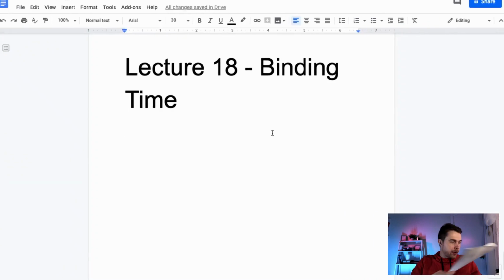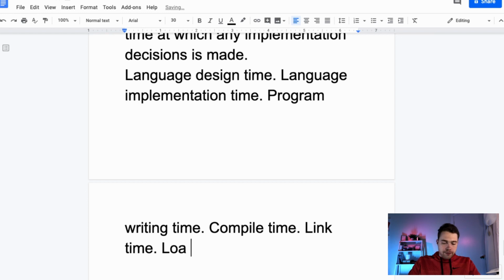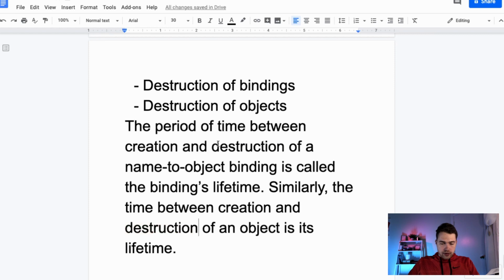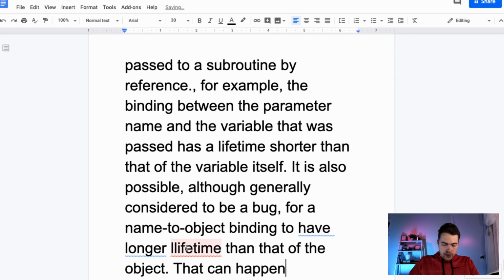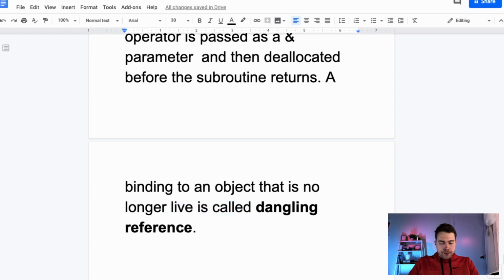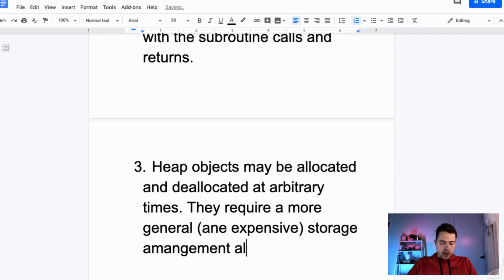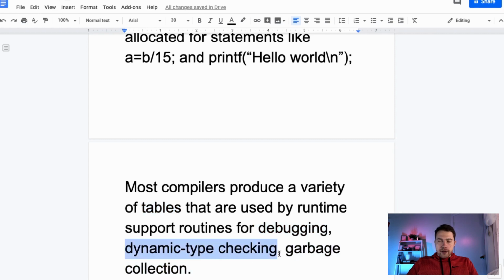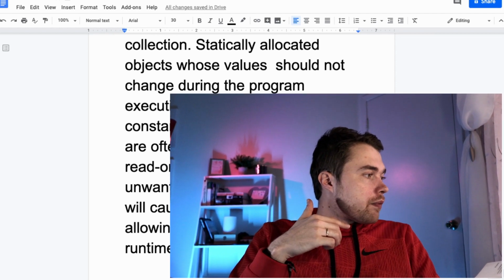Dangling Reference, Memory Allocation, Binding Time. Programming Languages - Lecture 18. CS401 FMU.